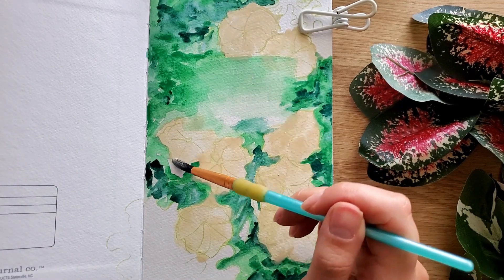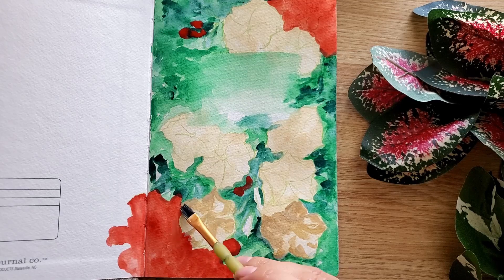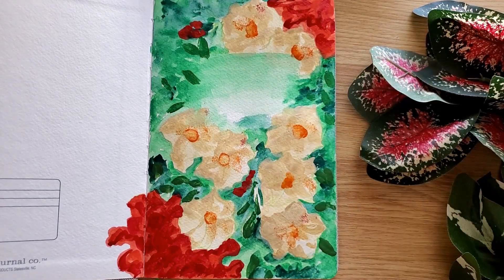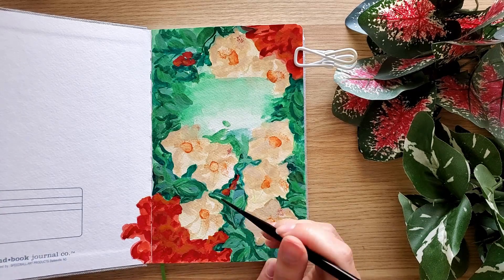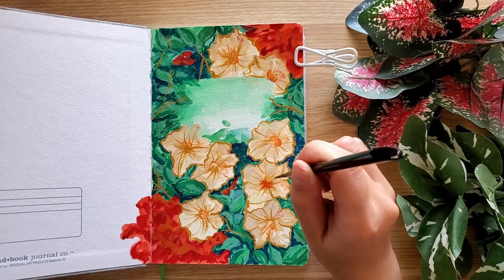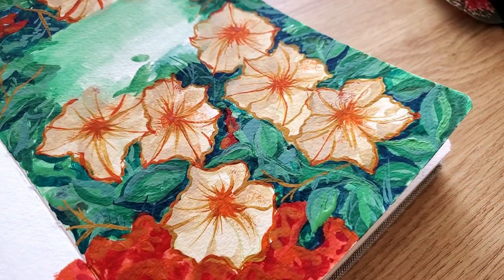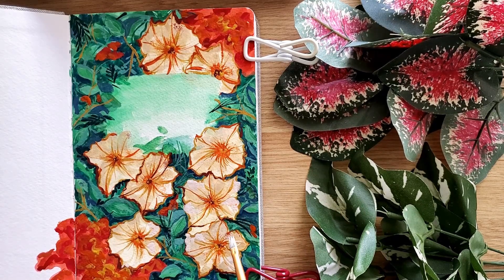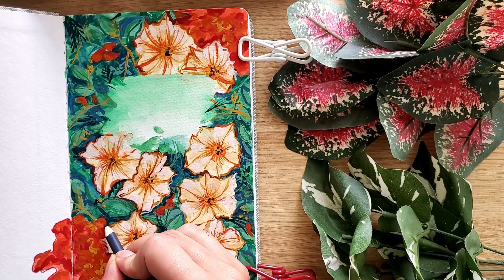NEW SKETCHBOOK, first page, gouache painting